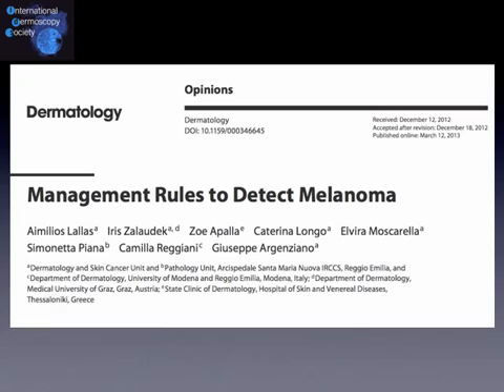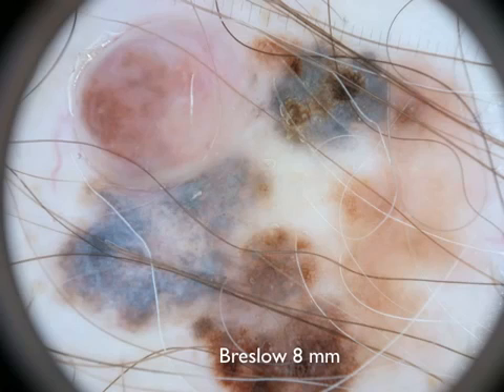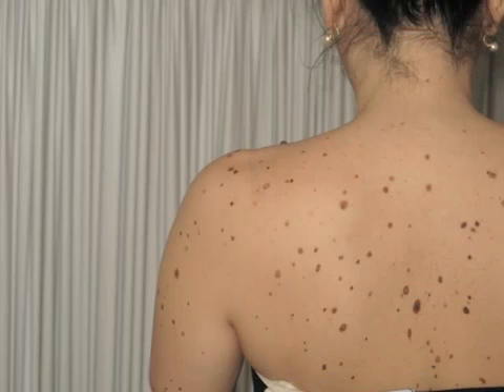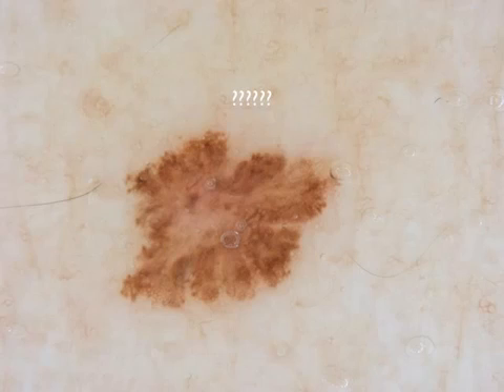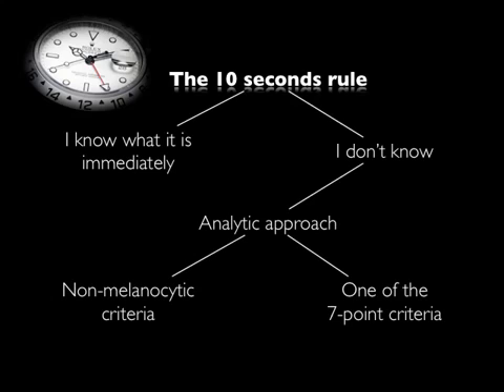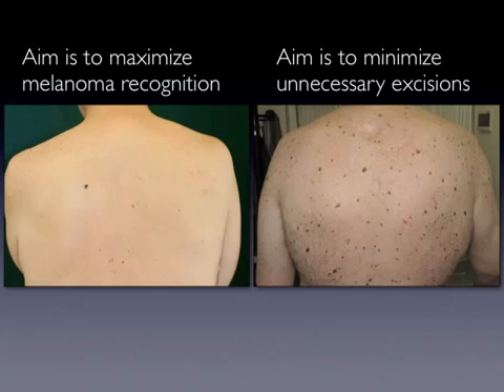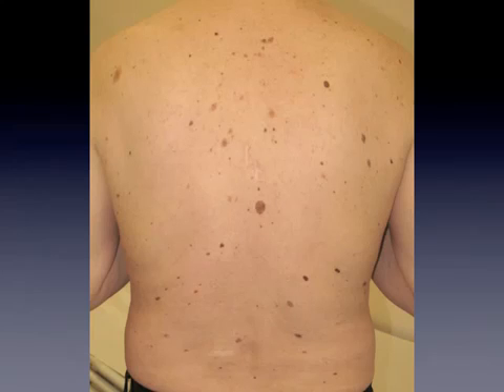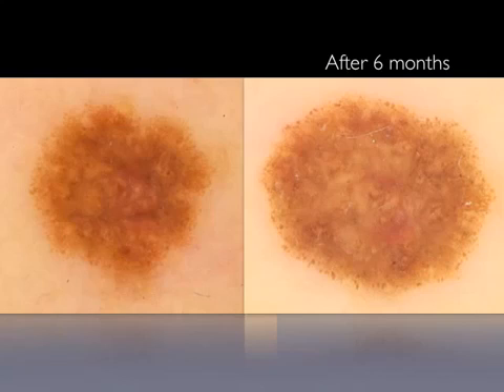Management rules to detect melanoma by Dr. Giuseppe Argenziano 2/3